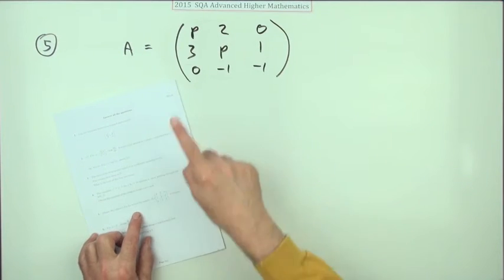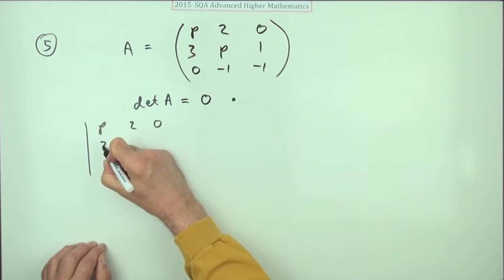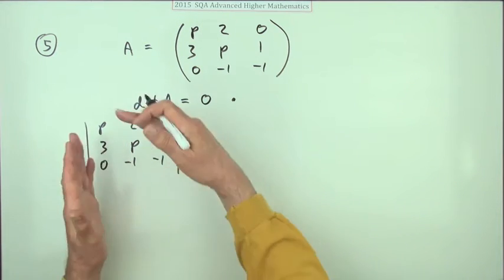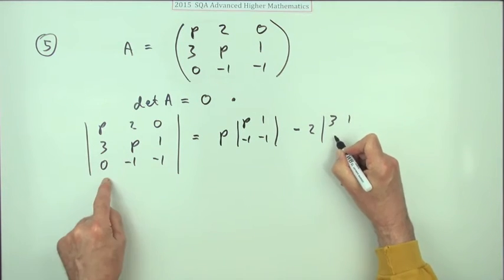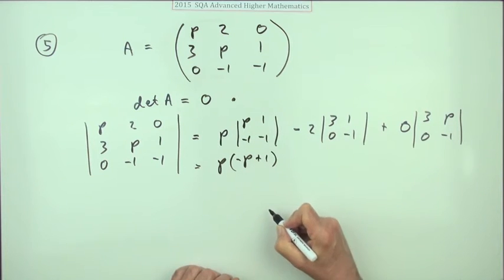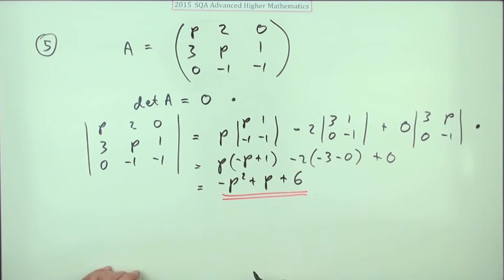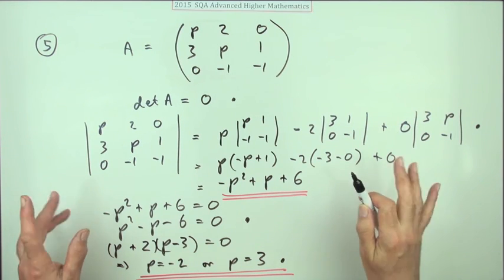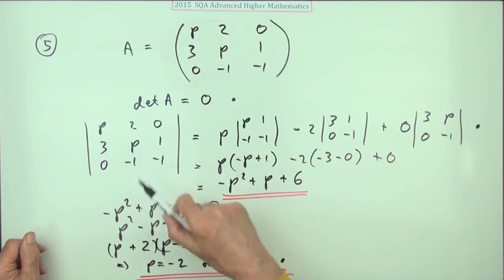2015 SQA Advanced Higher Mathematics No. 5 Singular matrix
Find the value of an entry such that the matrix is singular.

Instructional exercise consisting of question 5 from the 2015 SQA Advanced Higher Mathematics examination.